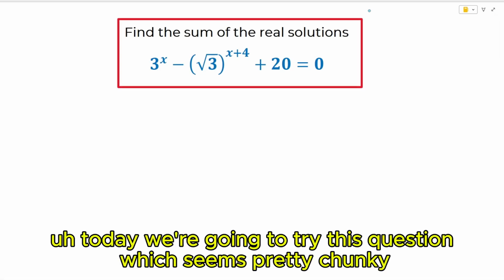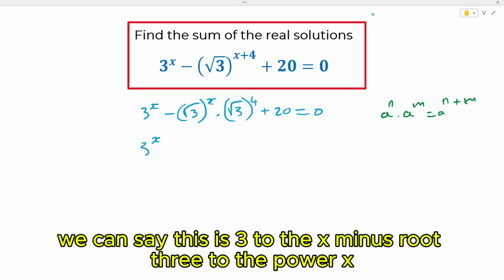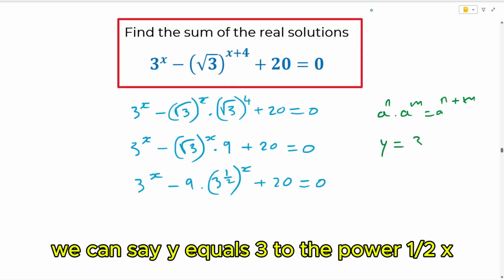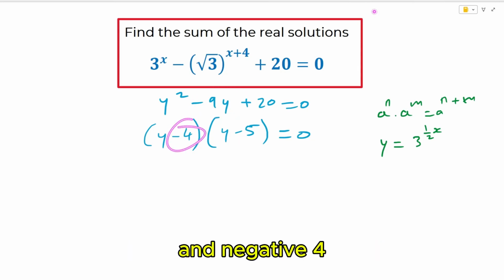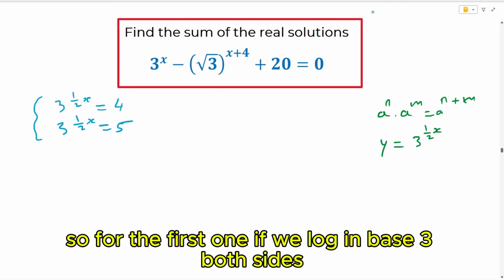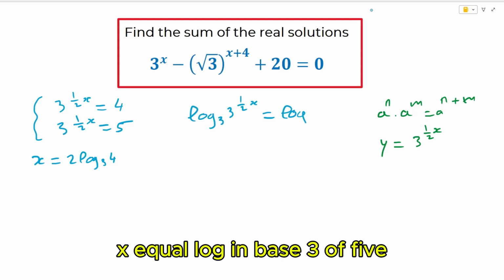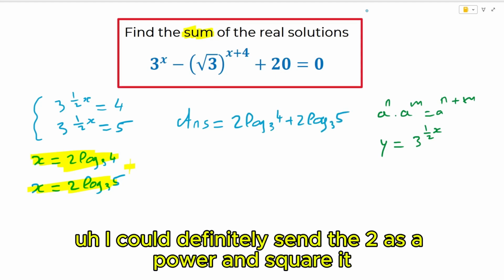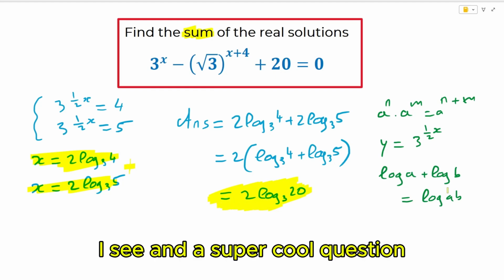Surds, Quadratics, Logs, This Question has it ALL! Can YOU solve it?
This question is quite wonderful as it COMBINES so many areas of high school mathematics 💥

For this solve, we will need to rely on
🟣 Exponent laws 😎
🟣 Change of variable 😳
🟣 Quadratic Factorisation 🙄
🟣 Log laws For power Equations 😅

This is definitely a CHALLENGE and a great question to practice for high school students ✅💯🙌

Let's try it out together

Buy Me a Cup of Coffee here ☕🍫
Creating these math tutorials takes a lot of brainpower and a warm cup of coffee always helps! You can pick the amount